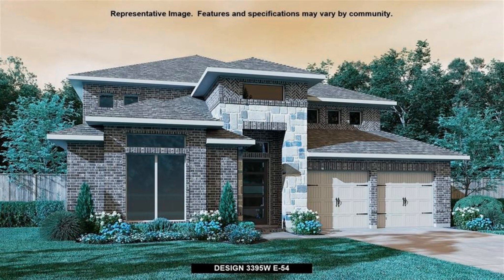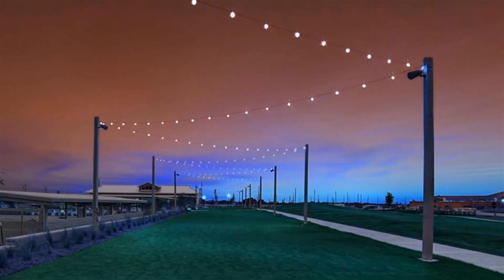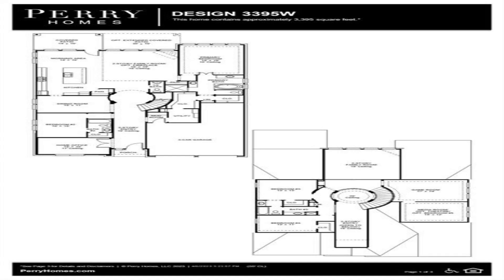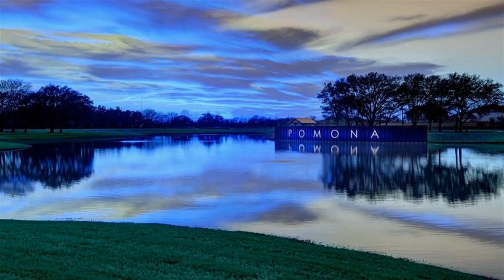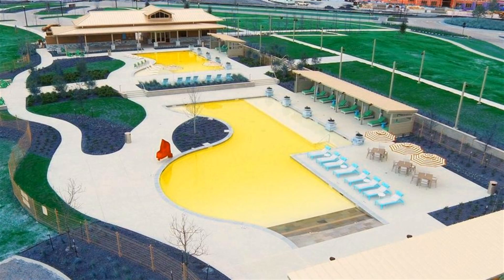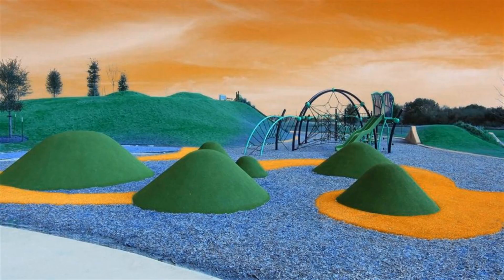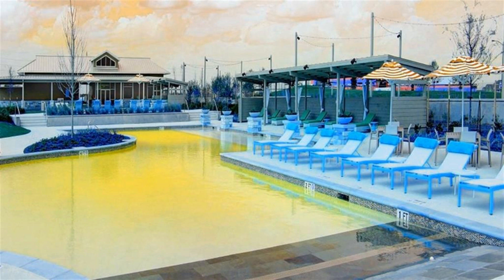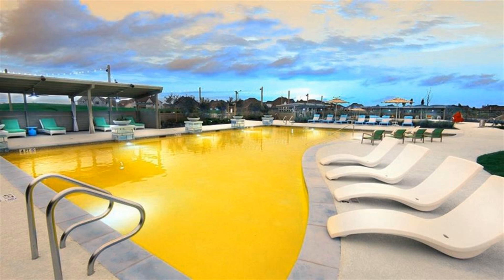5030 Mulberry Shrubs Ln Manvel TX 77578 Is For Sale Only For $691,900 ($204/Sqft.)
PERRY HOMES NEW CONSTRUCTION! Home office with French doors set at entry with 20-foot ceiling. Formal dining room opens to rotunda with curved staircase. Two-story family room with 18-foot ceiling, a wood mantel fireplace and wall of windows opens to kitchen and morning area. Kitchen hosts generous island with built-in seating space. Primary suite with curved wall of windows. Primary bath includes dual vanity, corner garden tub, separate glass-enclosed shower and large walk-in closet with access to utility room. First-floor guest suite. A game room, media room and two secondary bedrooms are upstairs. Extended covered backyard patio. Mud room off three-car garage. shorts